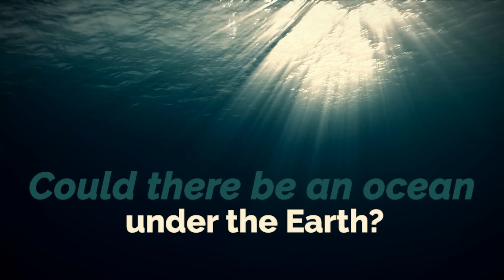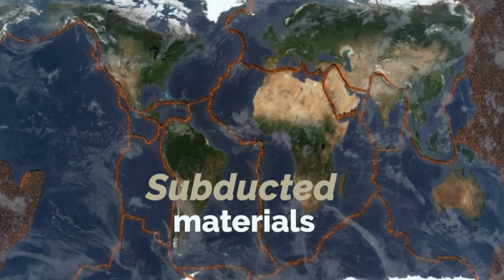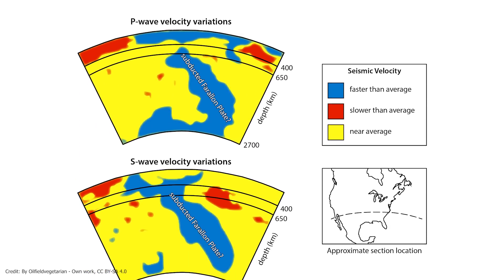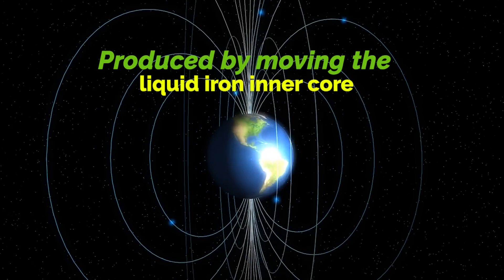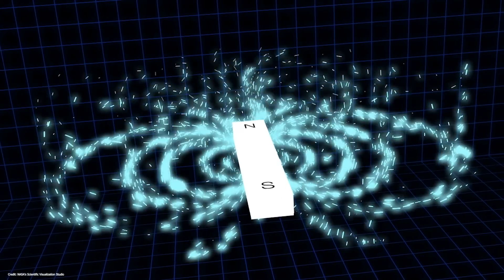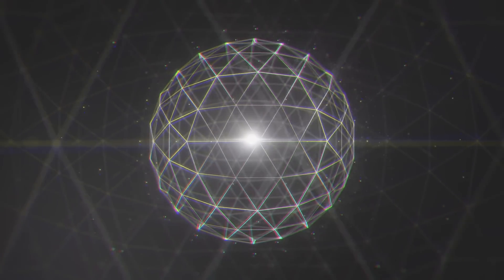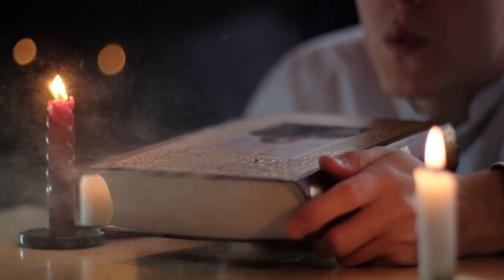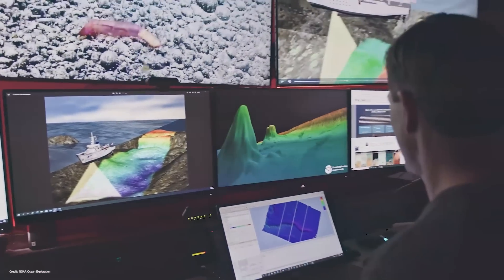Could There Be An Ocean Under The Earth?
Through global-scale seismic imaging of the Earth's interior, research led by the University of Alabama revealed a layer between Earth's core and mantle that is likely a thin, dense, sunken ocean floor, but… how? Is it possible that there is an ocean under the surface of the Earth? What temperature have? Could there be living things in it?
Join us to find out!
Ultra Low-Speed Zones (ULVZ)
To better understand this discovery, we must delve into the central topic of the investigation, the Ultra Low-Speed Zones, also called (ULVZ) by their initials.
ULVZs are mysterious and fascinating areas under the Earth's crust that have puzzled scientists for decades.

The South Atlantic Magnetic Anomaly ( AMAS )
It is a geophysical phenomenon that has puzzled scientists for ages. Refers to a region of the South Atlantic Ocean where the Earth's magnetic field is significantly weaker than expected based on geographic location. This region stretches from South America to Africa and has been the subject of intense research and debate among scientists.

Buried mountains and oceans
Recently the project led by Research Fellow Samantha E. Hansen of the Department of Geological Sciences, The University of Alabama, conducted seismic wave surveys in the southern hemisphere and Antarctica.

Video Chapters:
00:00 Introduction
00:30 Ultra Low Speed Zones (ULVZ
04:24 The South Atlantic Magnetic Anomaly ( AMAS )
07:20 Buried mountains and oceans